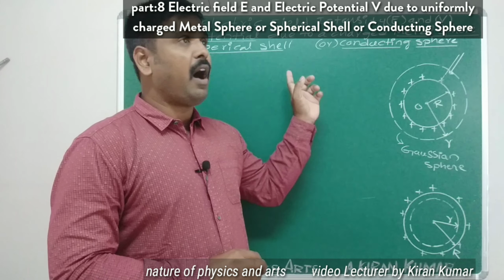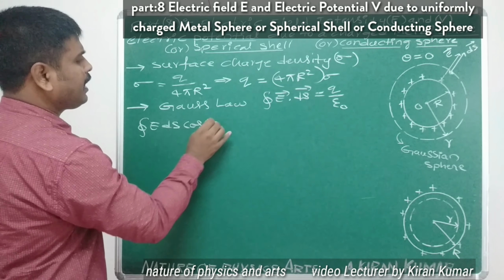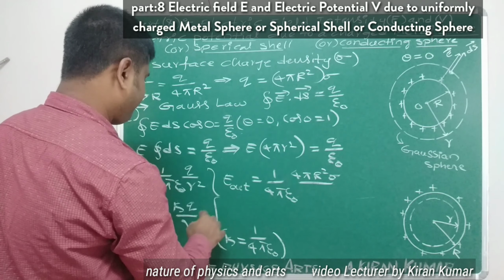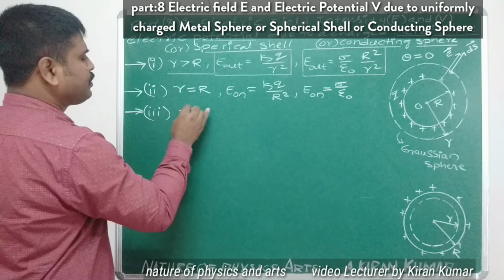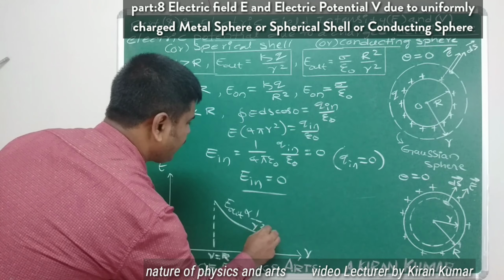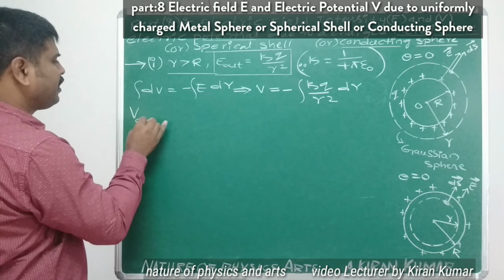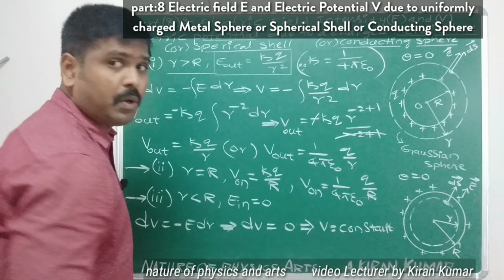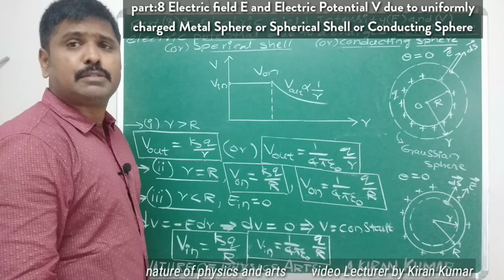gaussLaw Part 8 Electric Field and Electric Potential due to Charged metal sphere Spherical Shell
gaussLaw Part 8 Electric Field and Electric Potential due to Charged metal sphere or Spherical Shell or conducting Sphere